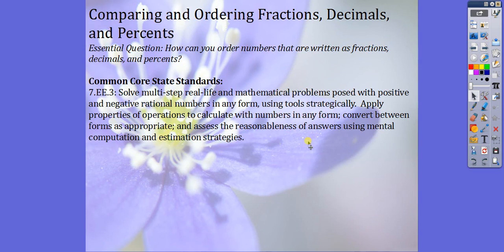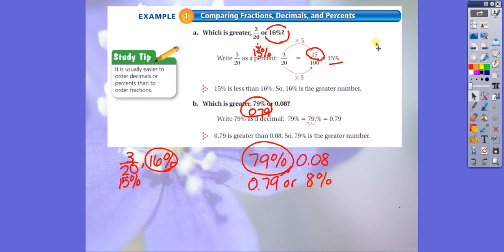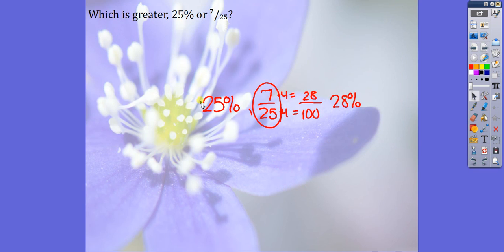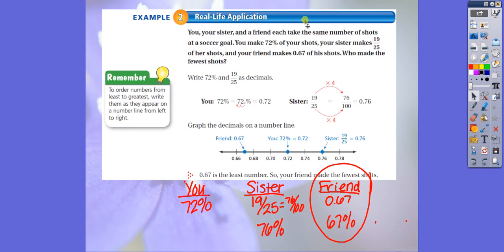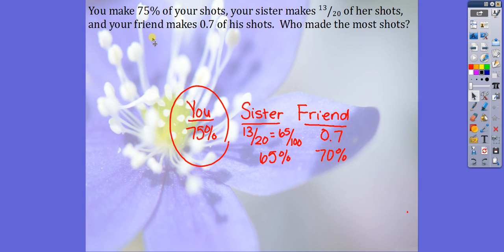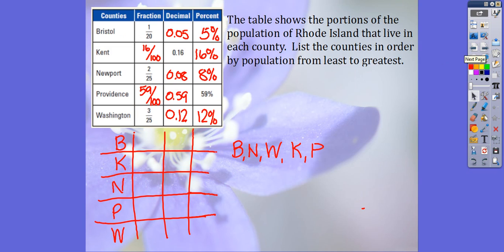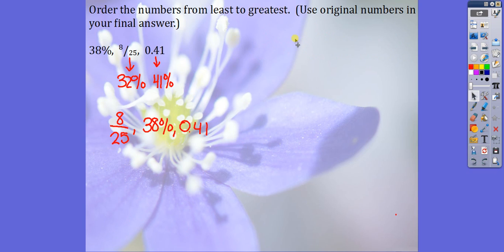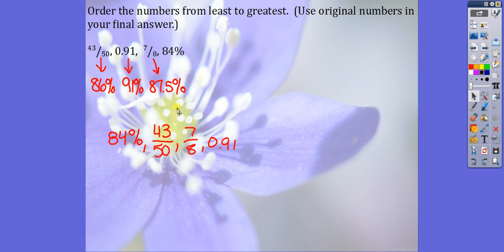6.2 Comparing and Ordering Fractions, Decimals, and Percents